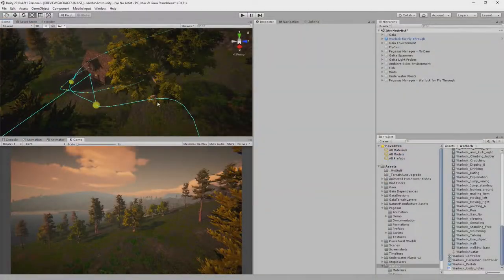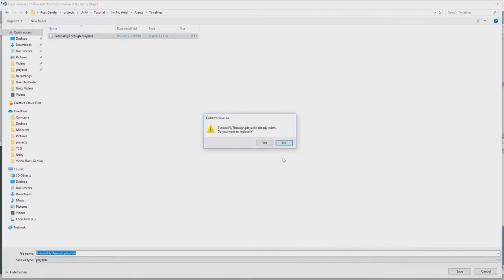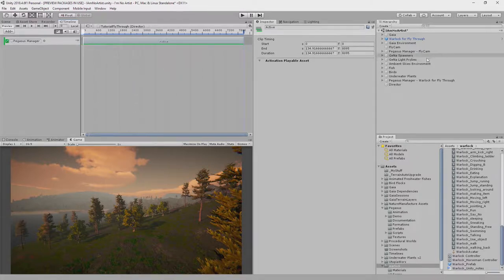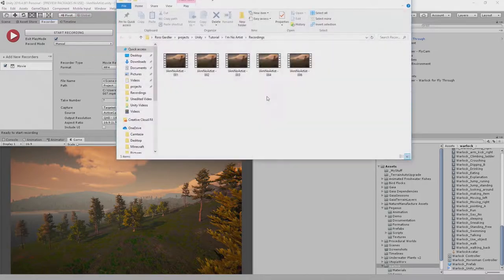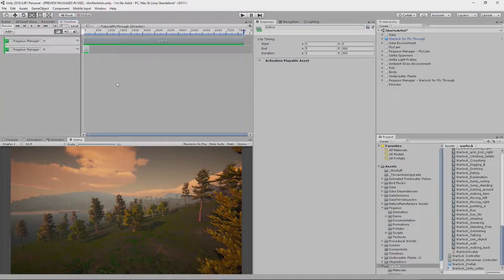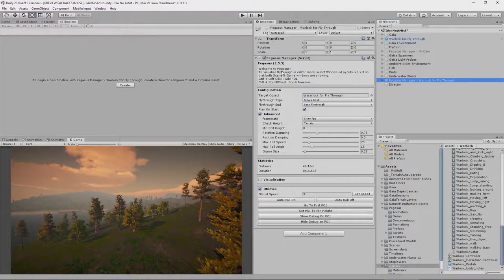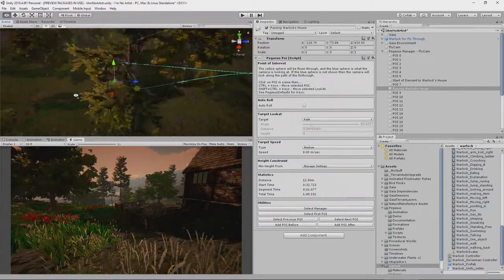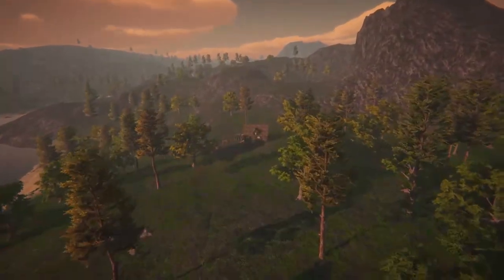Controlling the timing of a Cut Scene with Unity Timeline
In this twelfth video of the Unity Terrain series we will ensure that our Warlock starts his walk on part at the optimal time to come into the camera shot. We will use Unity Timeline to achieve this. At the end of the video our Warlock's cameo role will be complete.

00:00 Intro
00:24 Create the Timeline
02:24 Using Timeline to enable actors
05:24 Fine tune the camera shot

This series of videos explores how you can create great terrains for your games and show reels. I'll show you some of the tools from the Unity Asset Store that mean even non-artists, like me, can get amazing results, while real artists can get breathtaking results.